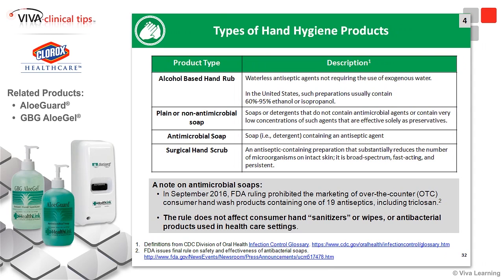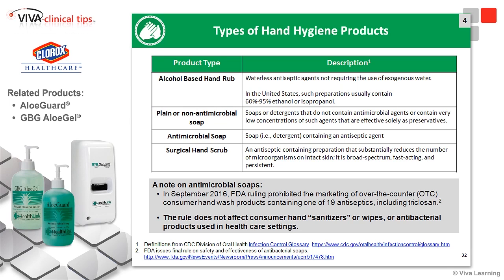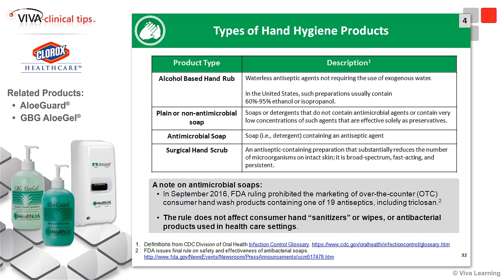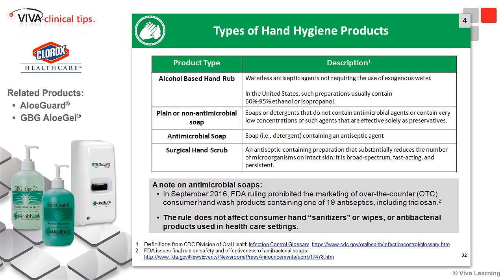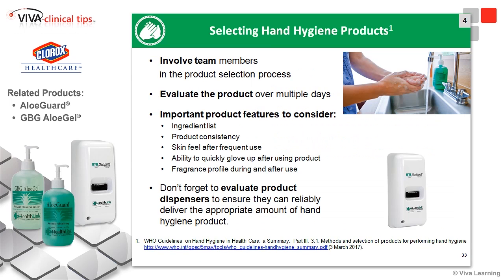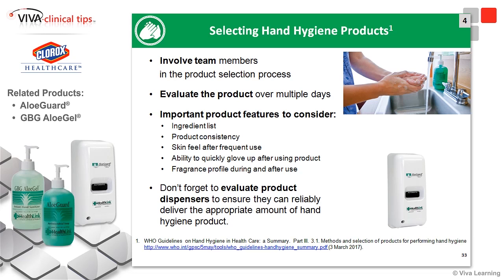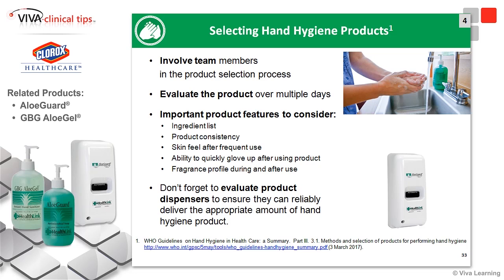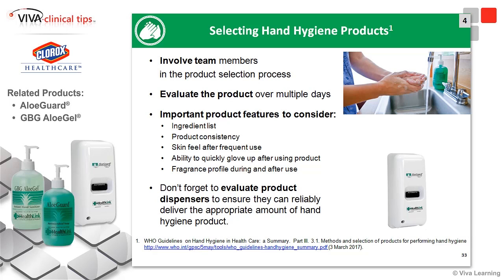Dr. Carpenter on Hand Hygiene Products